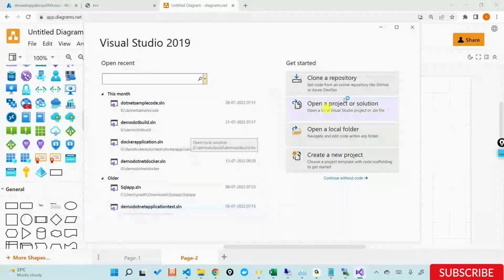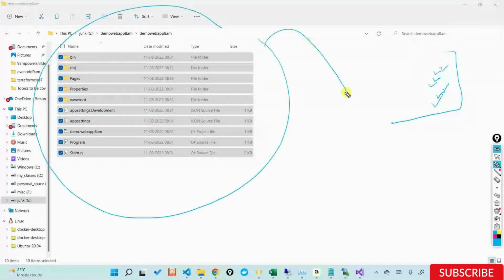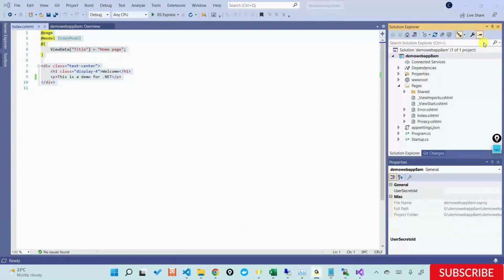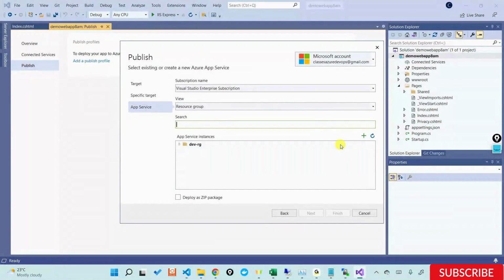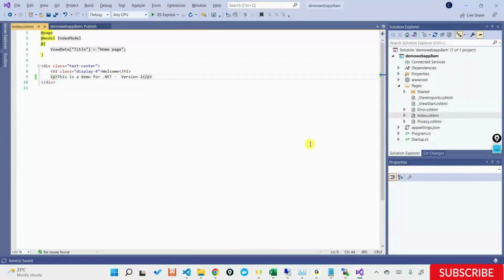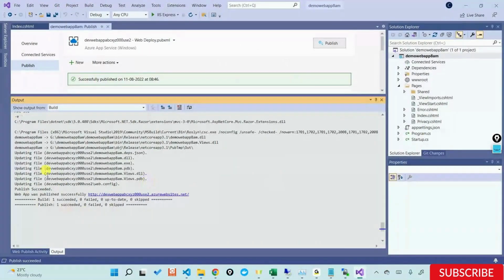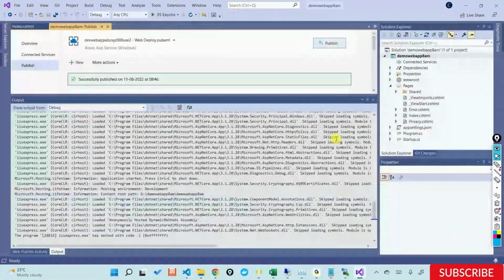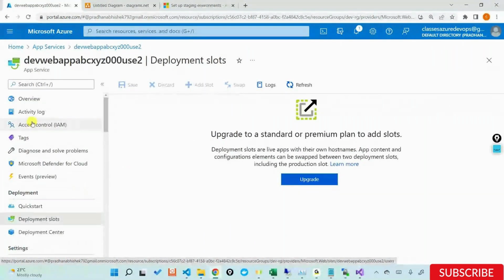Azure Devops Fundamental AZ Devops Live Class 38b#azure